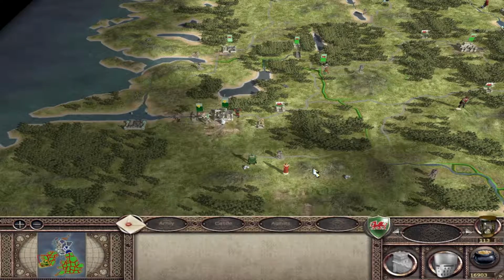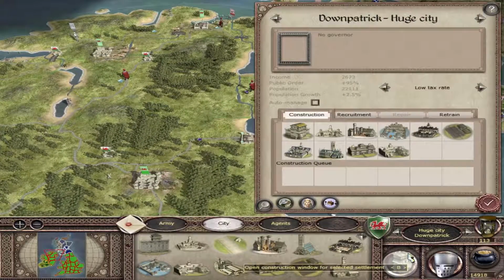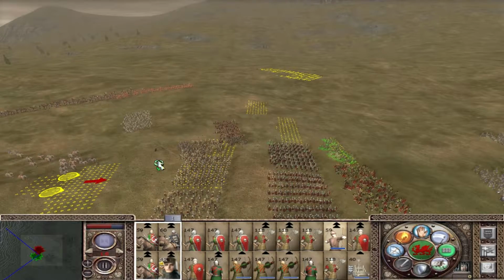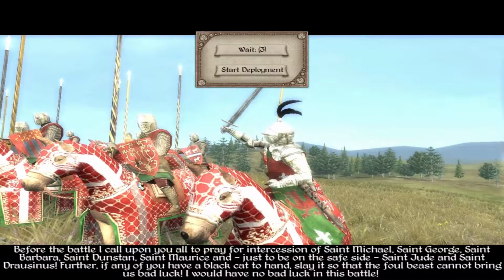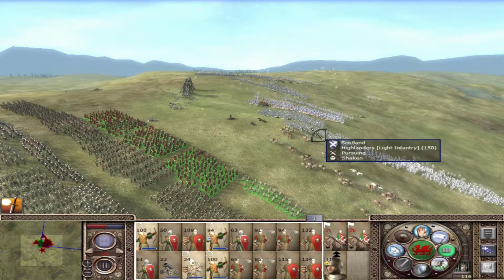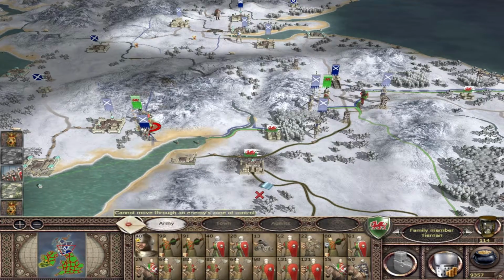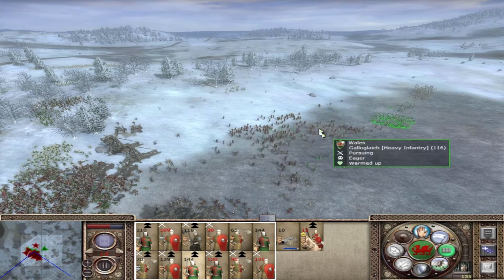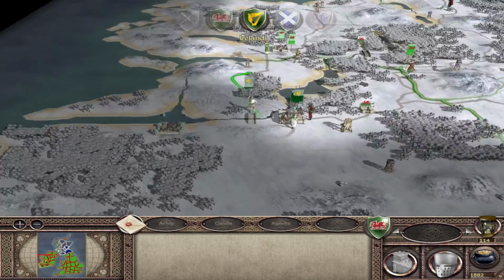Angel Plays: Medieval II Total War Britannia - Wales Campaign (38)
Welcome to Part 38 of my Wales campaign as part of the Britannia expansion for Medieval II: Total War Kingdoms. This walkthrough does include gameplay and in-game cutscenes.